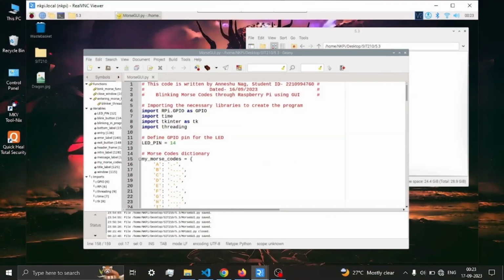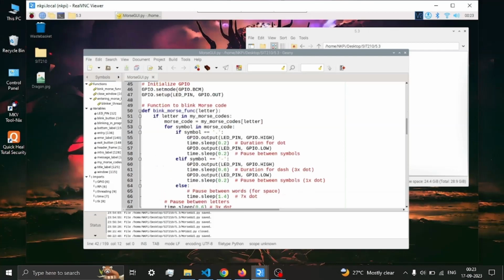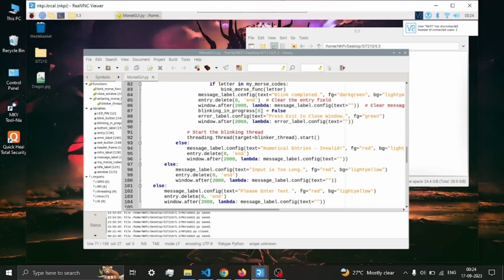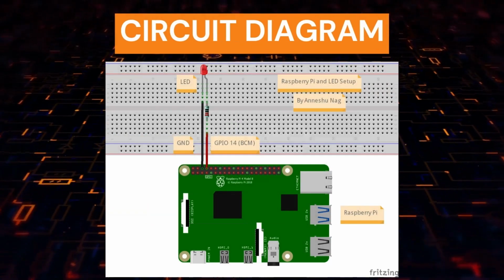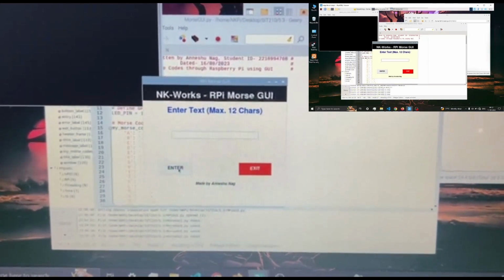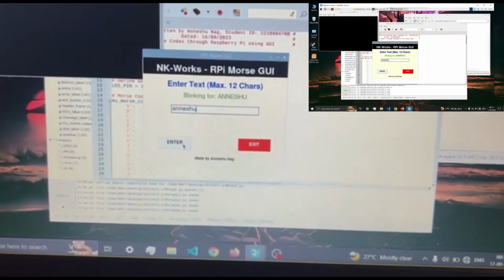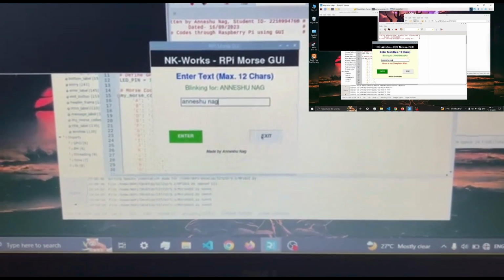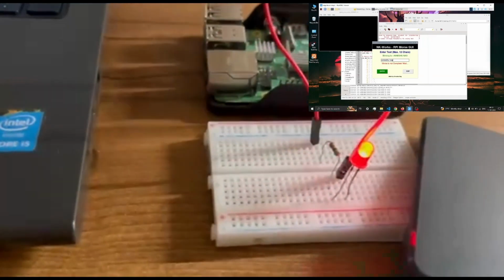Morse GUI Using Raspberry Pi | Python GUI | Blinking Characters through Morse Codes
In this video, I have created a Morse Code GUI for Raspberry Pi and flashed an LED to blink characters.